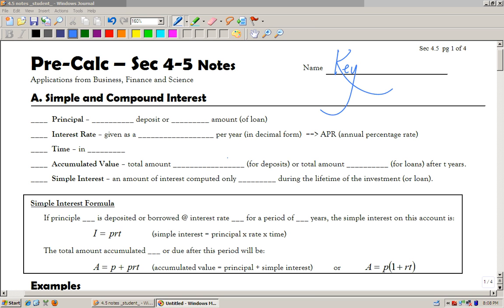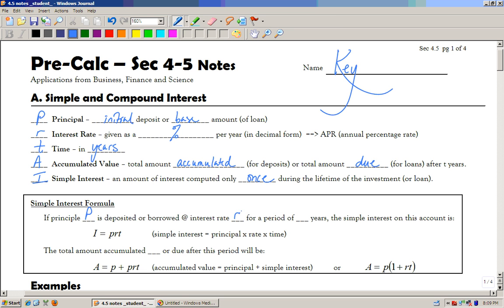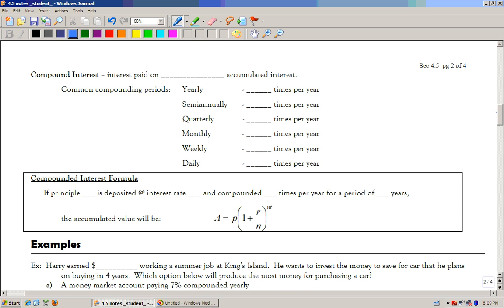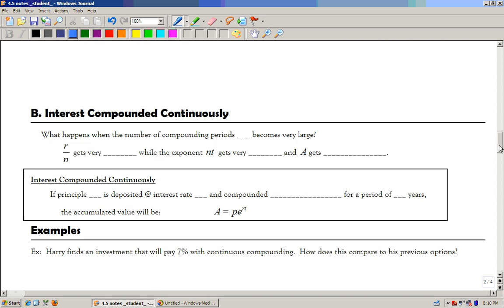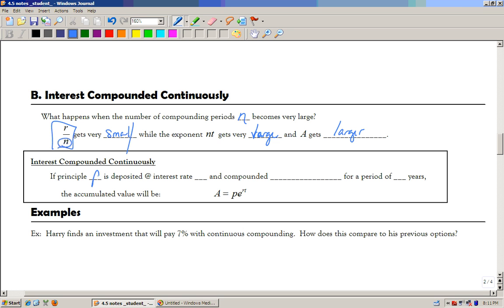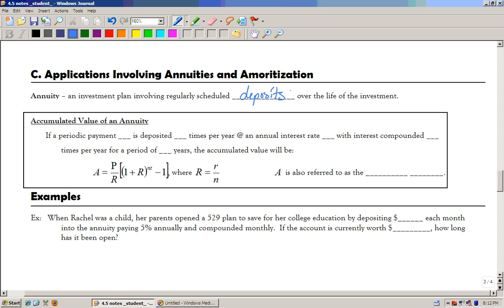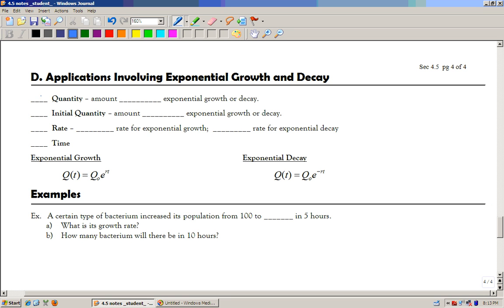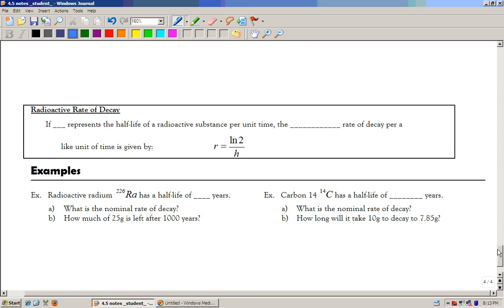HPC 4 5vocab